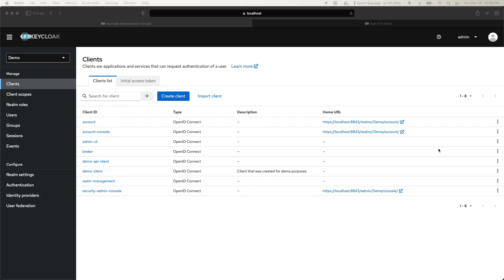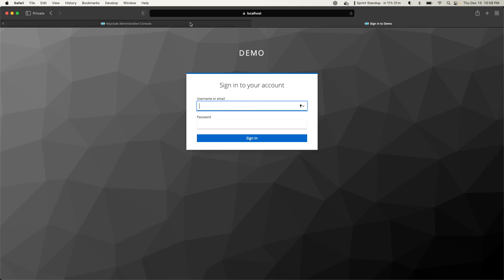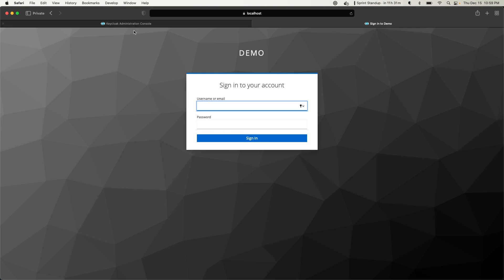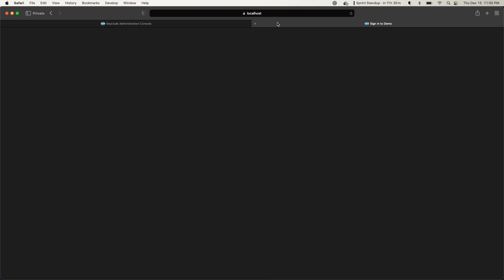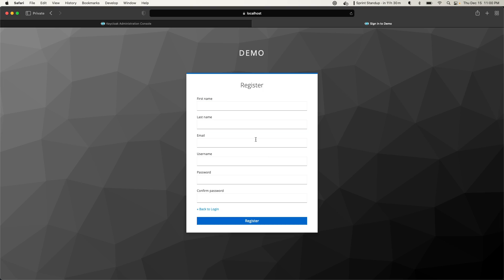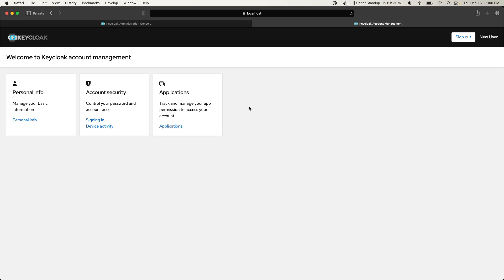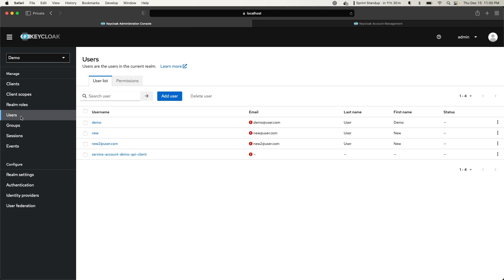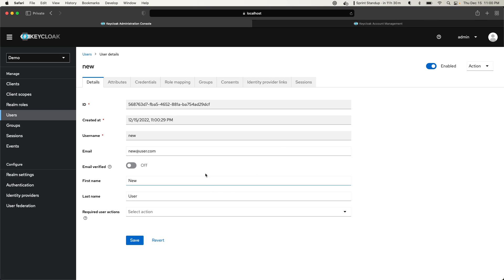Keycloak: Add Registration Form in less than 2 minutes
Add a Keycloak user sign up form, fast and easy.